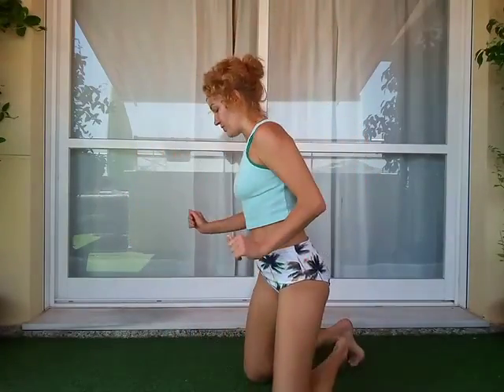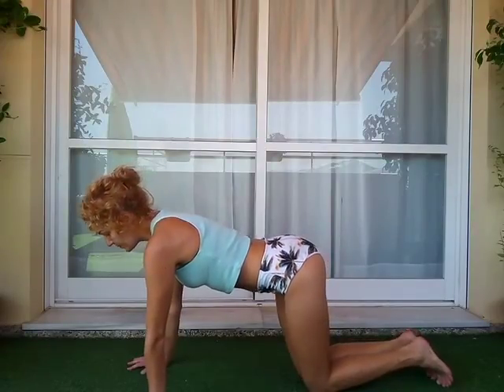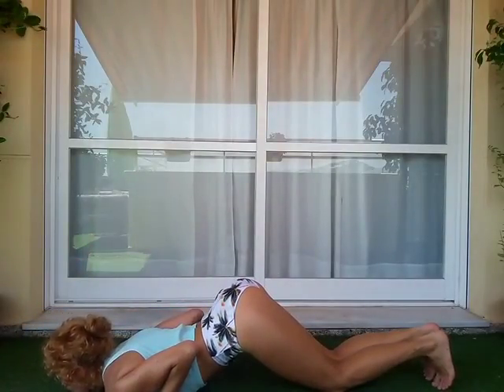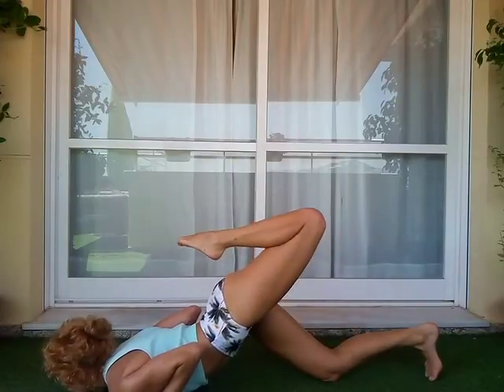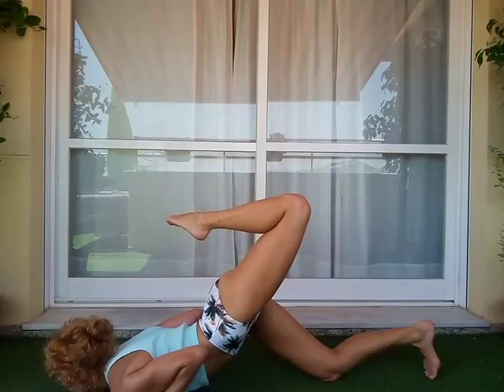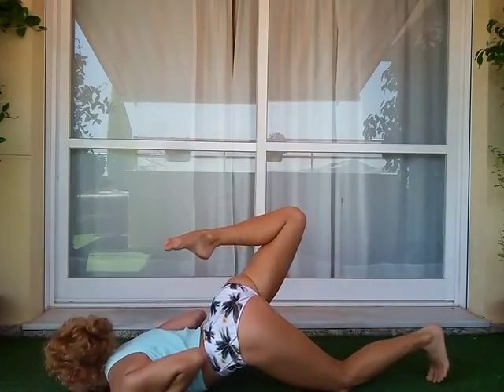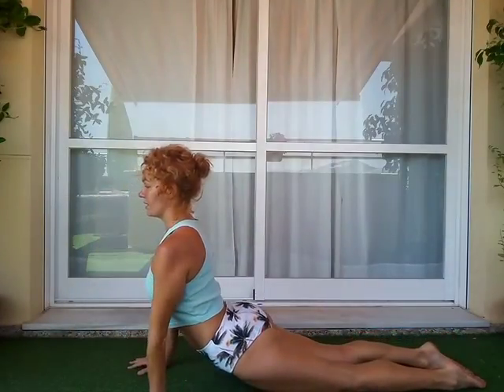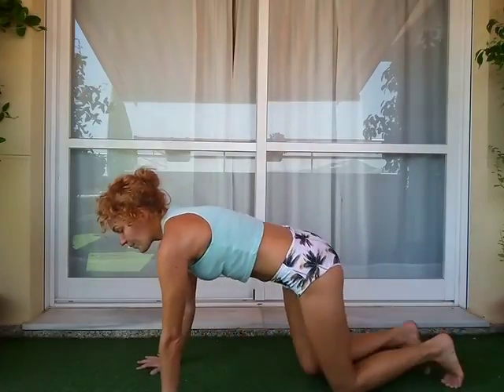BeachBodyBonus, part 19. Legs workout in Ashtanga Namaskara pose, var. 1.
Avoid any pressure on the lumbar zone,  doing this legs workout. Keep on breathing and rotate the shoulders out of the neck.
Tag me in your posts,  show me your variants and let me be inspired by your skills! Get ready! 👙🌞😎